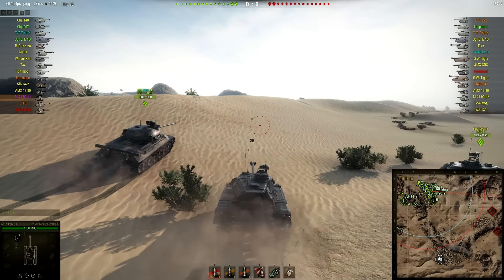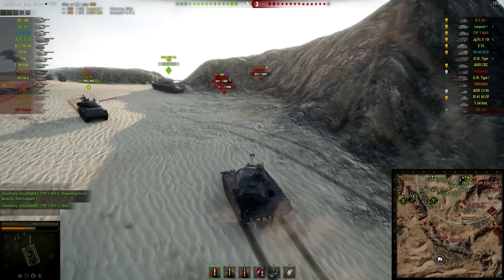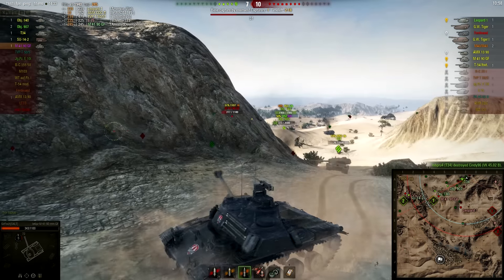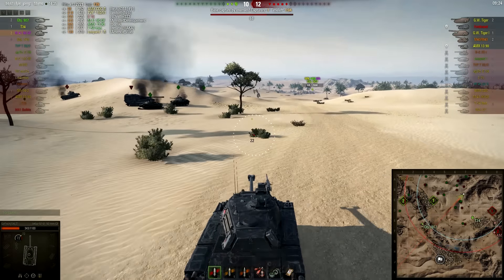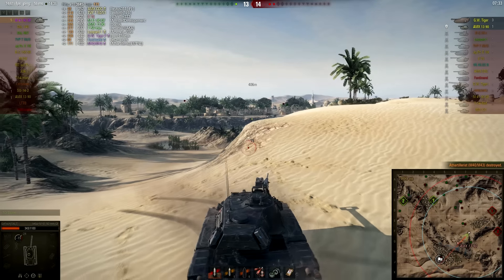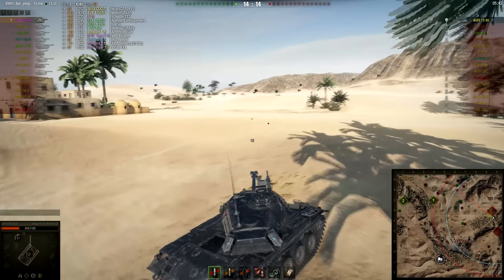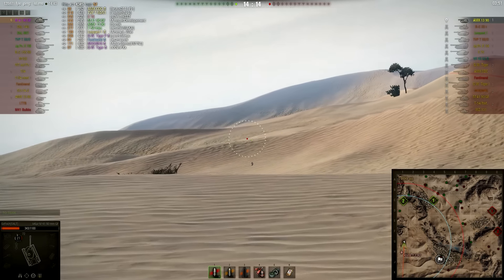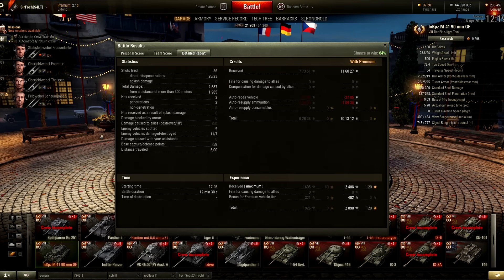M 41 90mm goes ham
Mods used:  xvm
System specs: FX 8350, GTX 760,